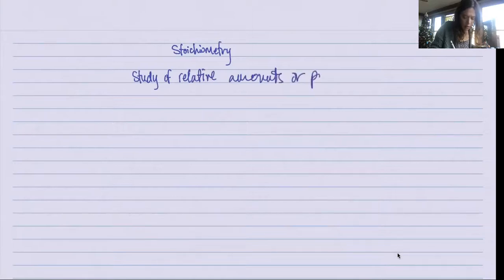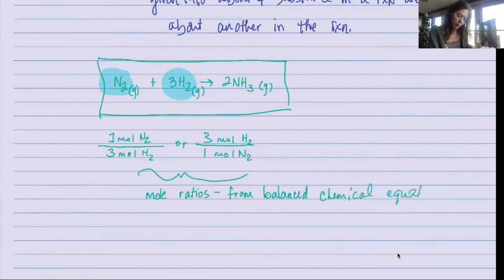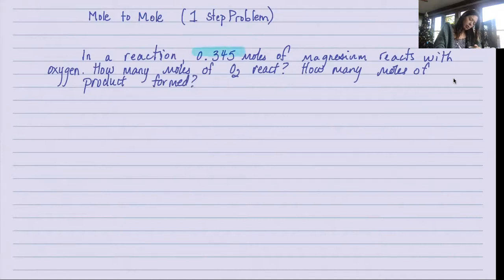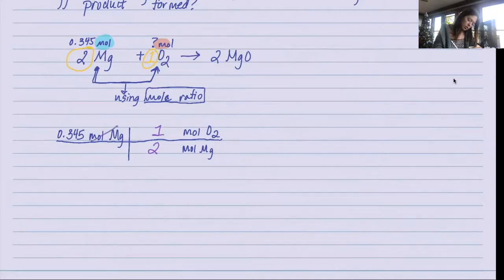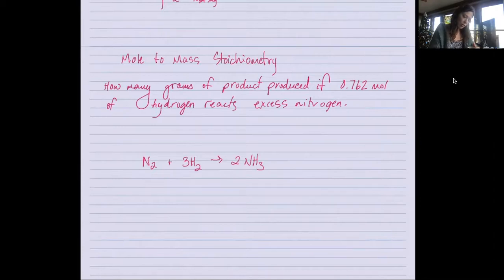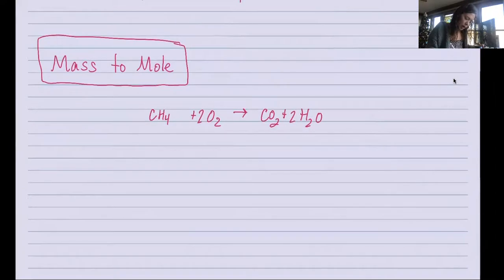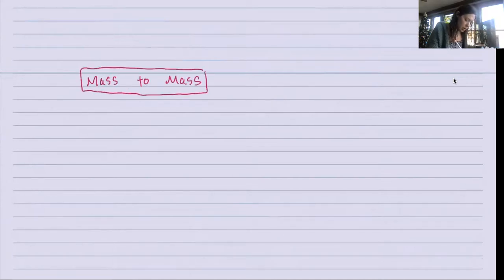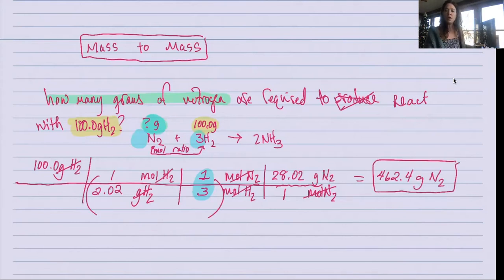gifted chem topic 5 1 stoichiometry